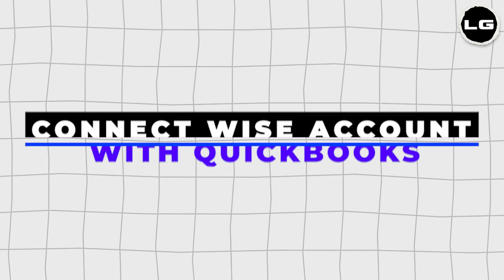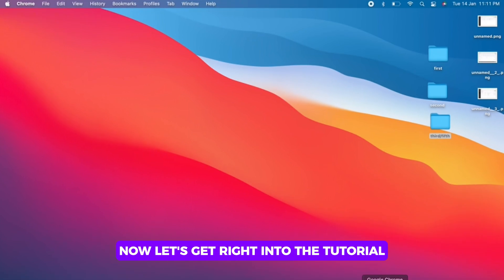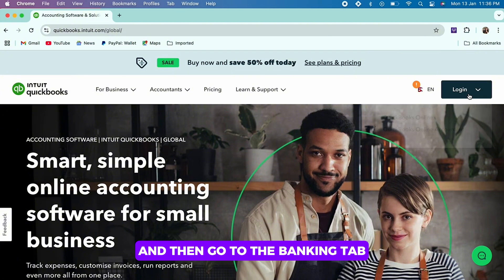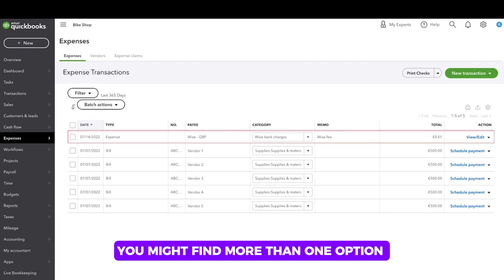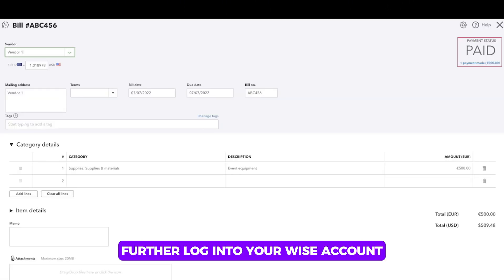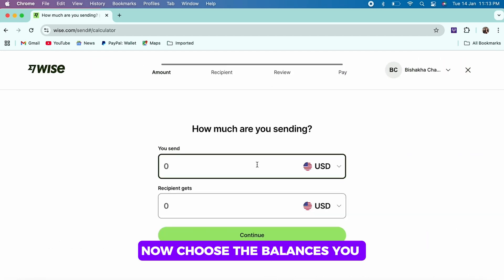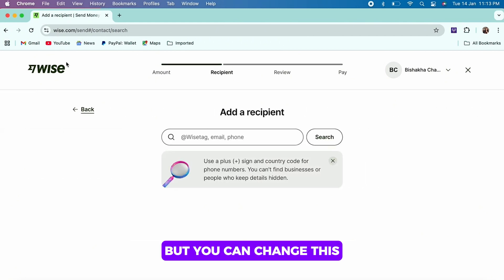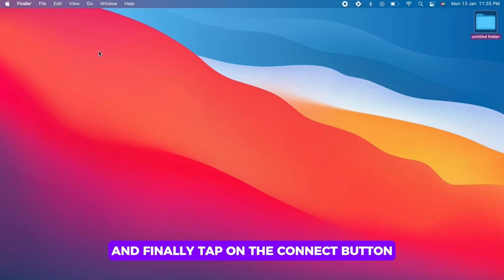How to Connect Your Wise Account With QuickBooks (2025)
**How to Connect Your Wise Account With QuickBooks | Full Guide 📲💼 | Master Financial Integration in 2025**

Streamline your financial management by connecting your Wise account to QuickBooks with this detailed guide.

In this video:
0:00 - Introduction
0:05 - How to Connect Your Wise Account With QuickBooks

This video provides a step-by-step tutorial on how to link your Wise (formerly TransferWise) account to QuickBooks for seamless synchronization of your financial transactions. Learn how to access the necessary settings in both Wise and QuickBooks, use the appropriate authorization procedures to ensure secure data sharing, and verify that the integration is functioning correctly. Tips for managing the data flow and troubleshooting common issues that may arise during setup are also included.

Enhance your business financial management by efficiently connecting Wise to QuickBooks with our expert guide for 2025!